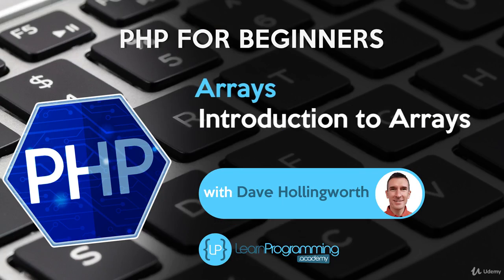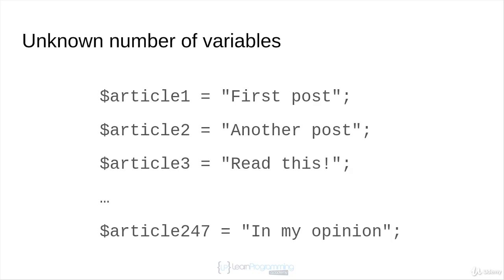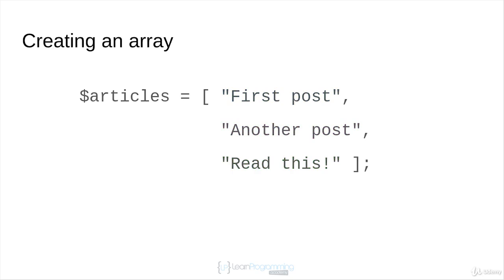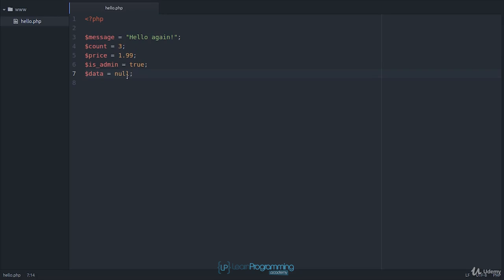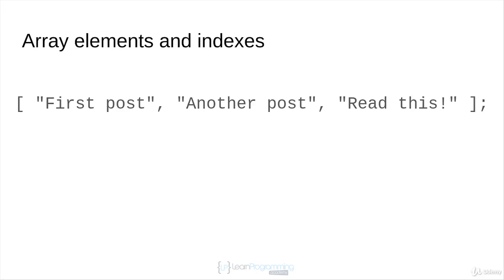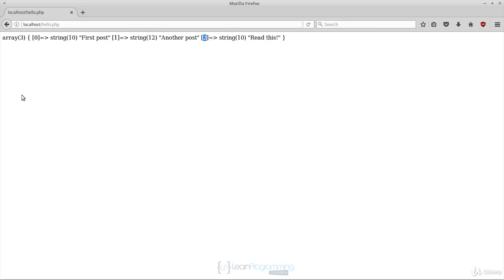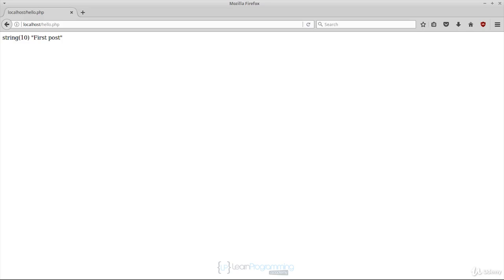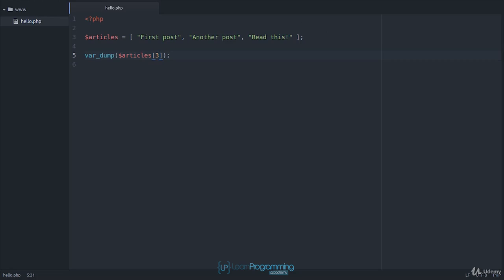Introduction to PHP Arrays: Create an Array and Access its Elements - PHP Tutorial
Introduction to PHP Arrays: Create an Array and Access its Elements is a free tutorial by Tim Buchalka's Learn Programming Academy from PHP course
Link to this course(Special Discount):
This is the best PHP Course
Course summary:
Learn how to create a dynamic website using the most popular website programming language
Build a working CMS in PHP and MySQL from scratch
Learn how to secure your code
Learn how to write reusable, more maintainable code using programming standards
Learn how to structure your code using object-oriented programming techniques
Learn the theory but then put it into practice in a CMS project
Style your site using Bootstrap
How to integrate third-party code into your site
How to store data in a relational database and use this from PHP code
Learn all aspects of a basic web application in PHP: login, CRUD operations, sending emails, uploading files, Ajax
None
None
Introduction to PHP Arrays: Create an Array and Access its Elements In this video you'll learn what arrays are, the two methods for creating an array variable in PHP and how to access individual array elements